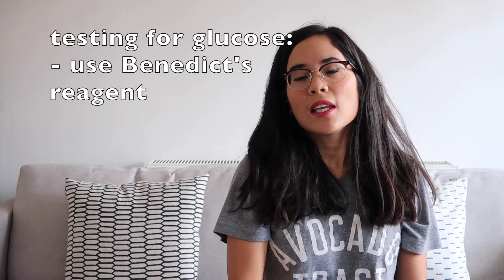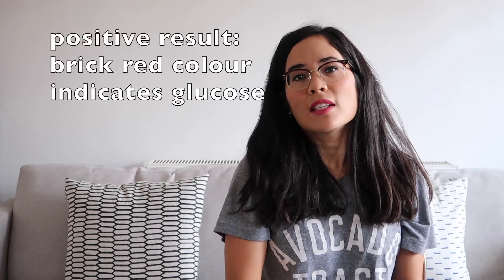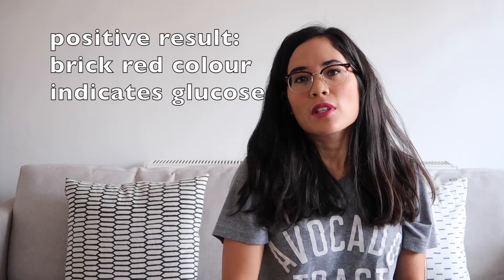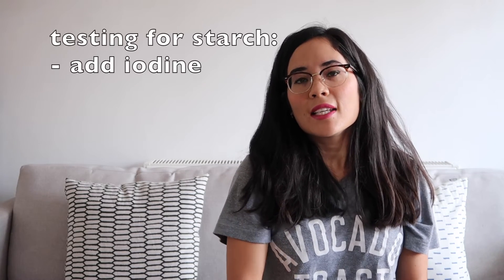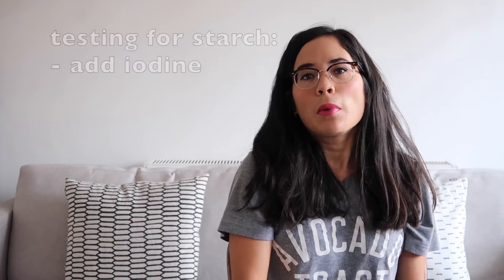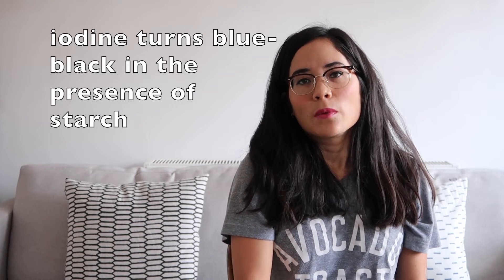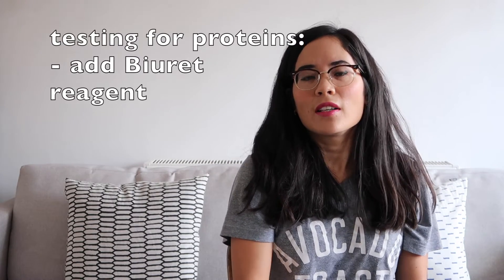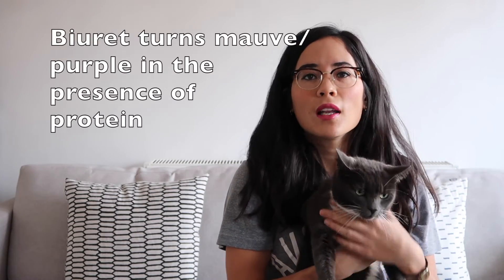Food Tests - GCSE Biology Revision - SCIENCE WITH HAZEL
In this quick GCSE Biology revision video, Hazel teaches you food tests, specifically testing for glucose using Benedict's reagent, protein using Biuret reagent, starch using iodine and fats using the emulsion test and ethanol.

These videos are revision tutorials can be used across all exam boards. Material required for A* / Level 9 is included.